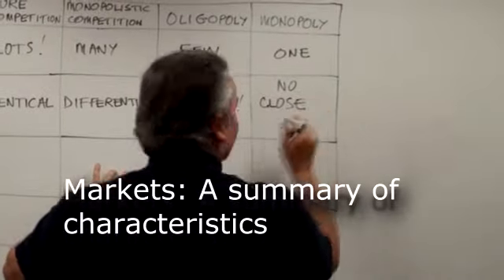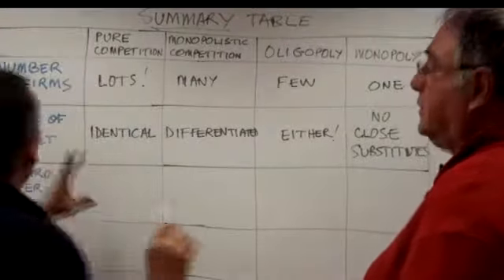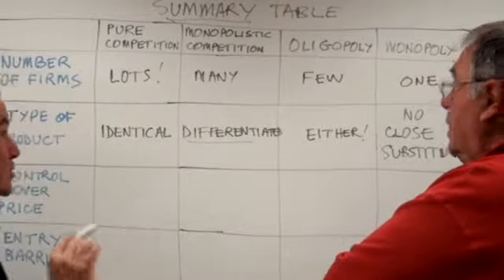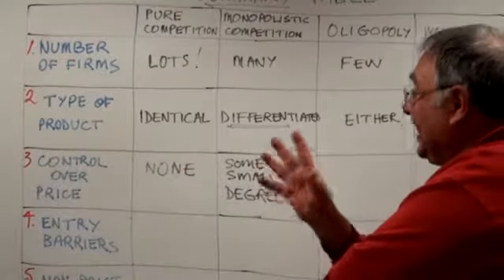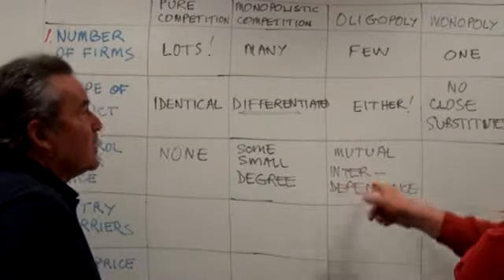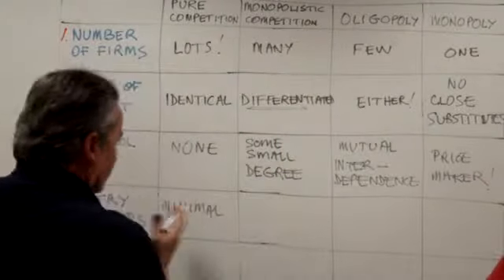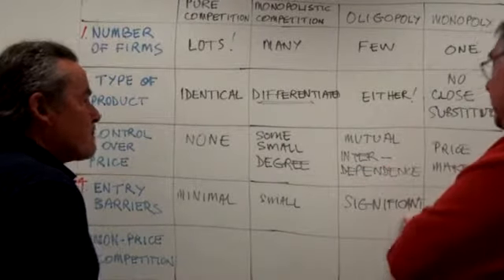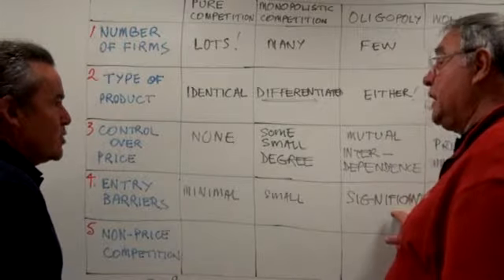Markets: A summary